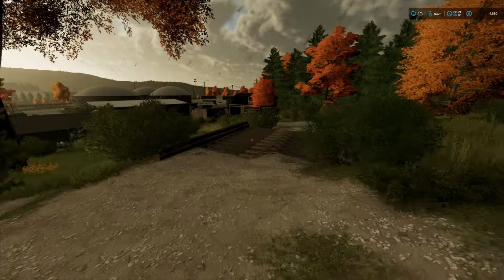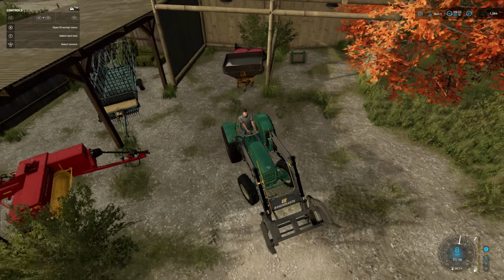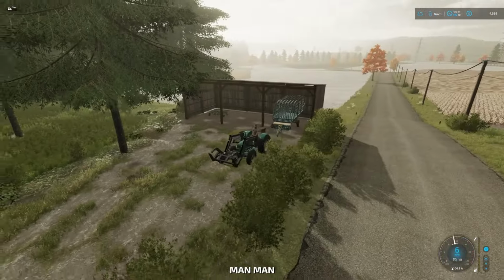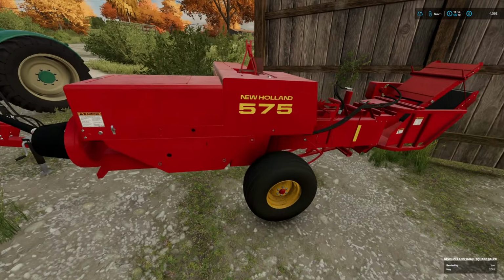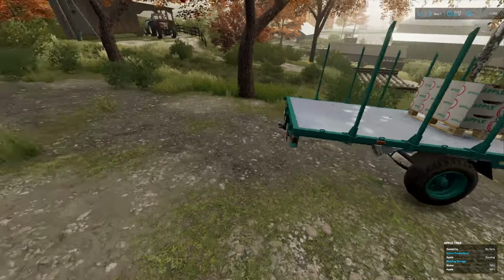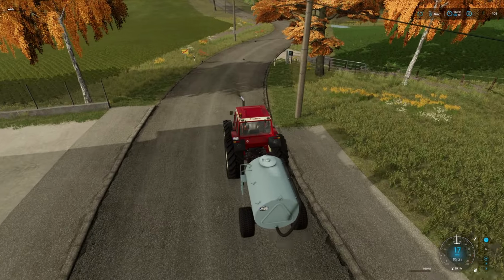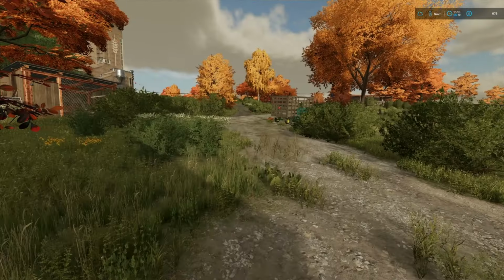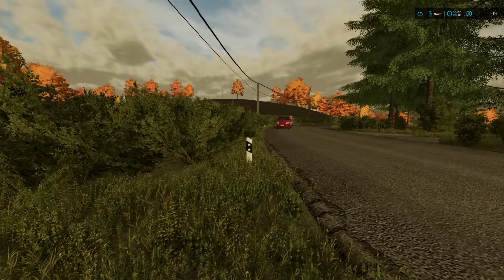THE CLEAN CONTINUES | KEEP IT REAL EP 37 | THE VALLEY THE OLD FARM | fs 22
I'm actually going to clean all of our equipment!!

We are minus again, but this time I'm not so concerned. We have ways to make the money with ease

Looks like the grass is ready to be cut as well

 What's the story?
We have nothing to our name, we need a house to stay in otherwise we're sleeping rough.
I have activated all the realistic mods I can find but more importantly set challenging and realistic rules to maximise the challenge and create a different style of farming simulator series

I'm going for super Realistic gameplay, well at least a good attempt at it. But remember as realistic as I can attempt, it is still a game after all

Who are my favourite youtubers? Each deserving of more Subs...

@Scroft - The farm hand series is THE BEST ROLEPLAY I've seen on YouTube
@FarmSimSnowy  - The vintage experience or his survival roleplay on western wilds, both fantastic
@Urfaultgame   - Off-grid homestead is great but so is pretty much everything he does is, UFG's guidance and advice is the reason I created my channel and I will always be thankful to him
@CourtyIsHereYoutube -  full of great storylines and ideas, super realistic gameplay
@JamieAyling - the farming apprentice is brilliant - new series
@MightyMikeFarms   - His "Flip the Farm" series is the standout which I have mentioned in many previous videos

@Daggerwin  , @TheFarmSimGuy  AND @MrSealyp are just a given